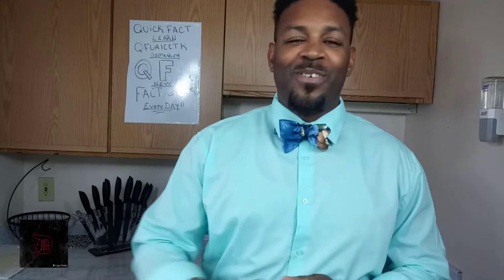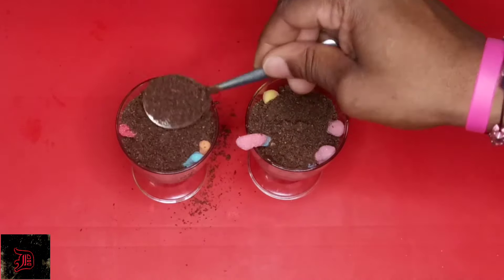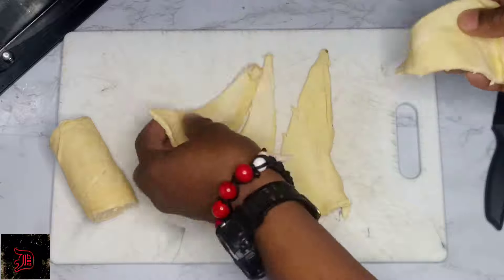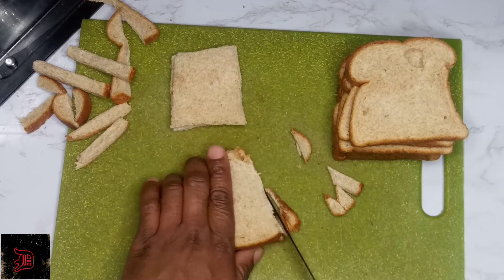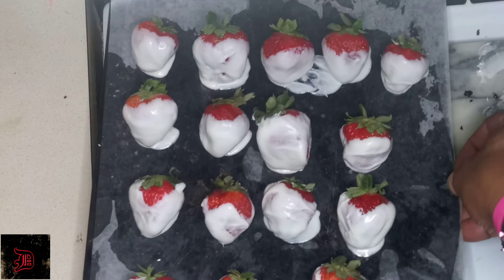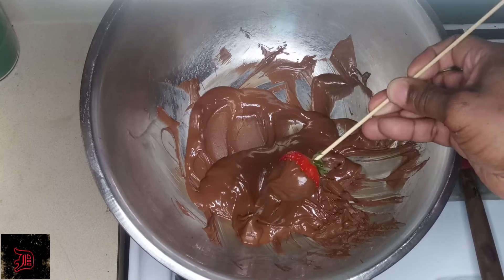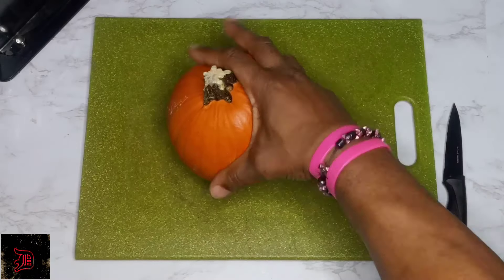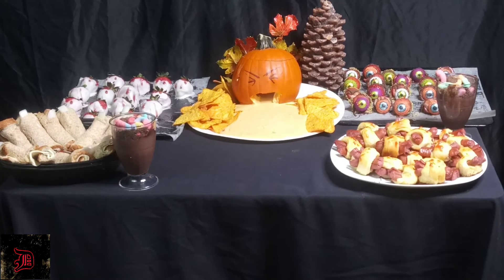SCARY MOVIE TREATS Pt.2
Scary movie treats pt2:
Hot dog
Sausage
Bread
Pastry
Onion
Chips
Pumpkin
Salsa